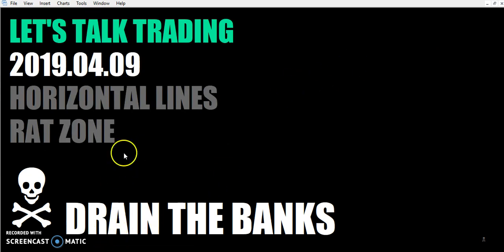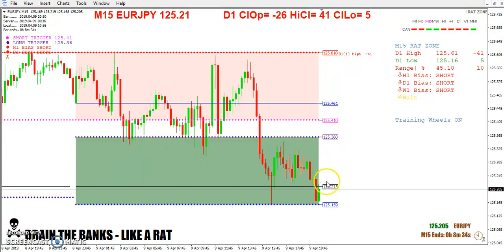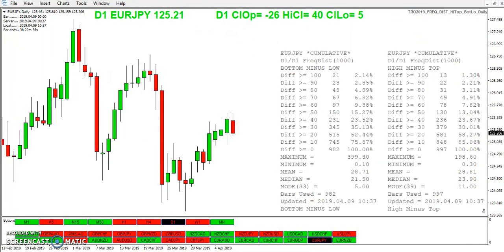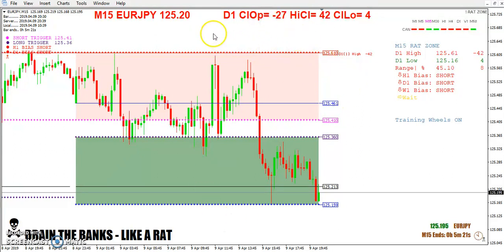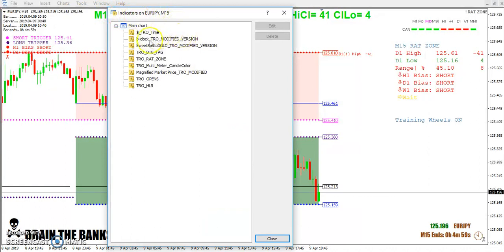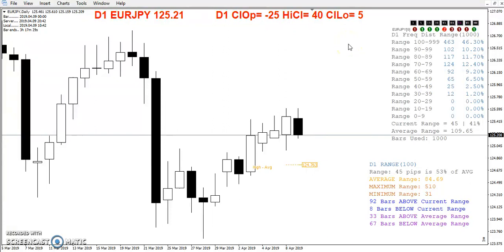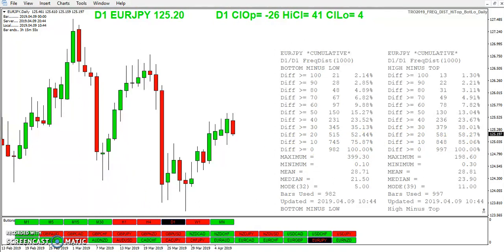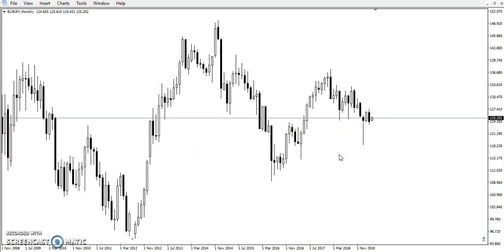20190409 TRO TRADING HORIZONTAL LINES RAT ZONE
HORIZONTAL LINES RAT ZONE